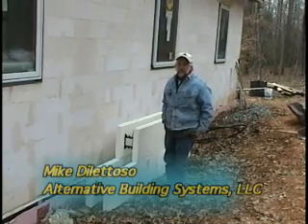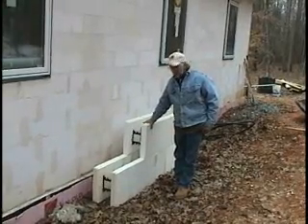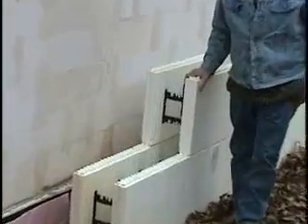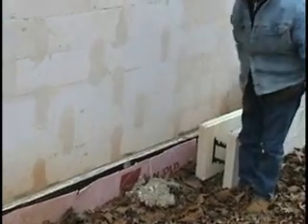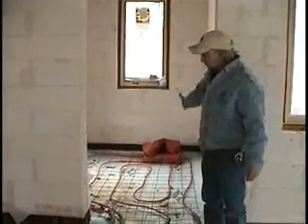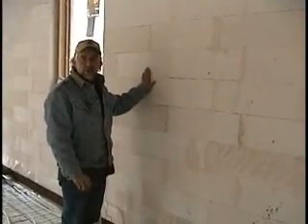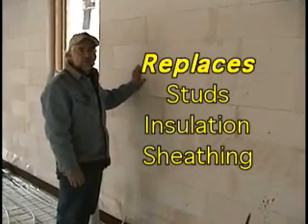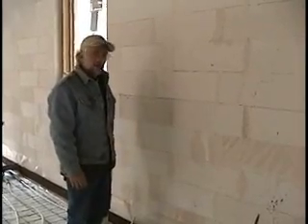Insulated Concrete Forms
Uses of Insulated Concrete Forms